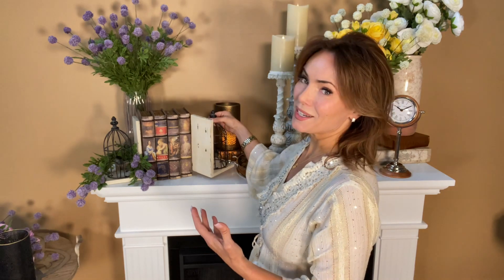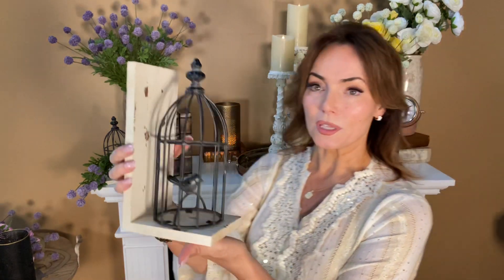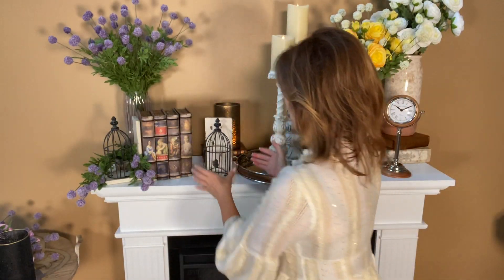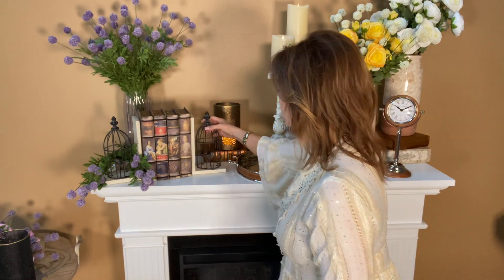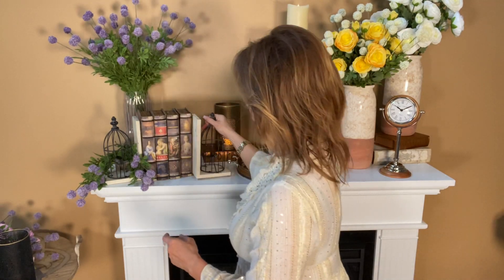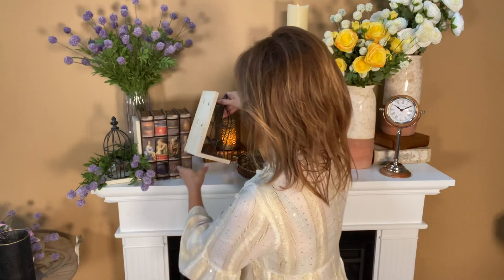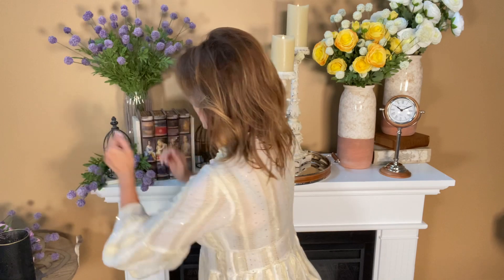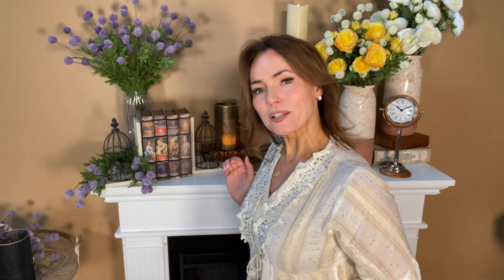Set of 2 Birdcage Bookends